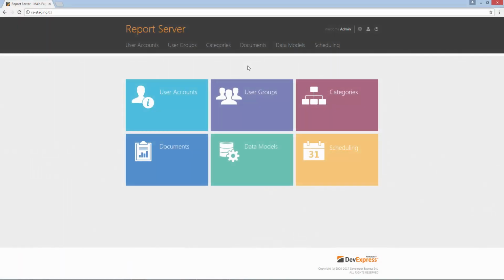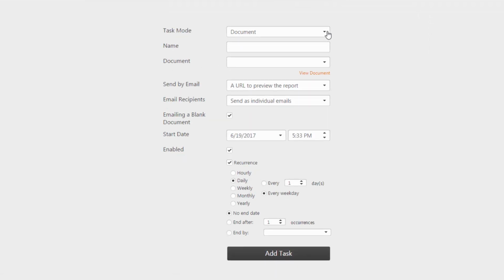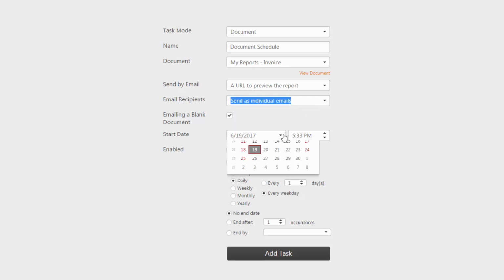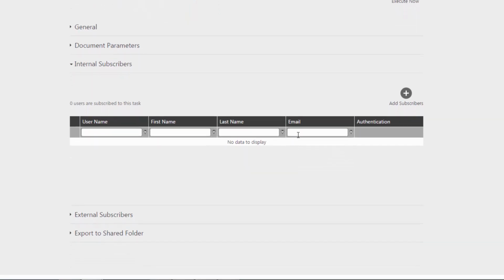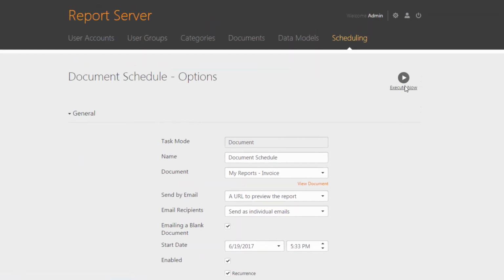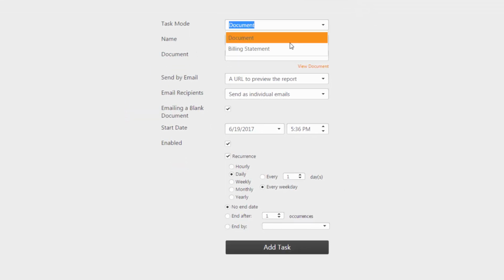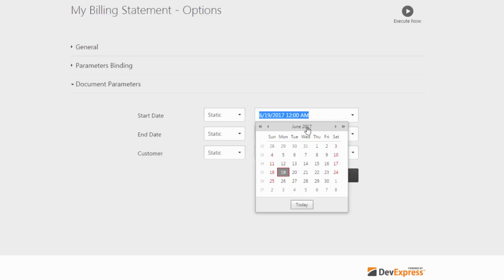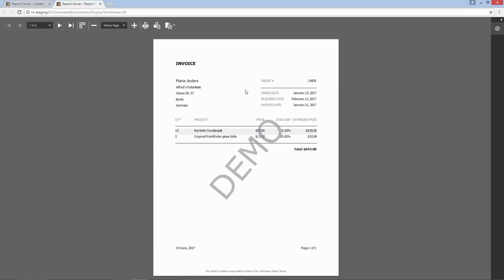Report & Dashboard Server: How to Scheduler Documents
This video demonstrates how to schedule a document generation job and configure its settings in the devexpress Report and Dashboard Server.